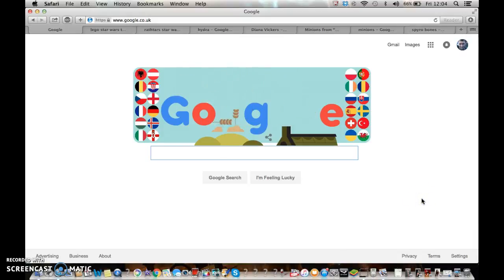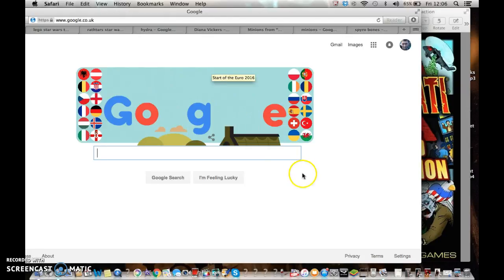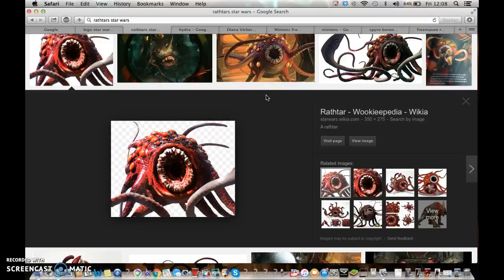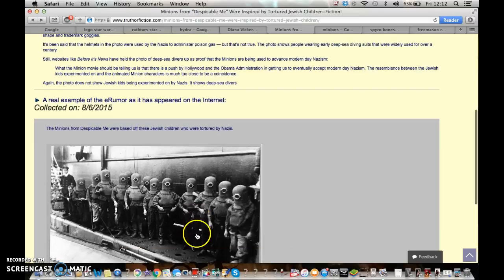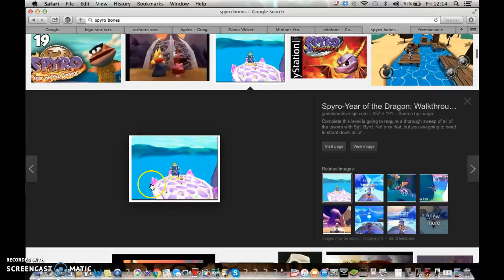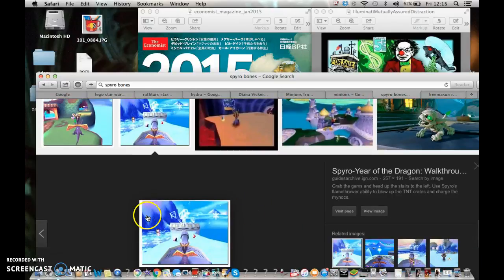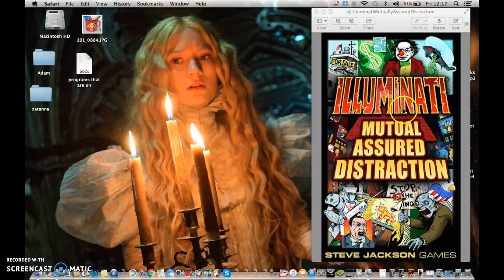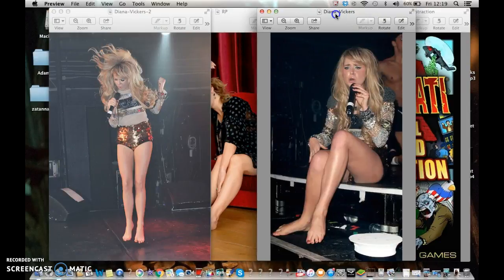Euro 2016 Google Doodle, Spyro, Minions, Illuminati Freemason Symbolism